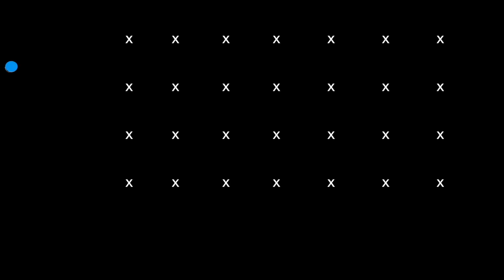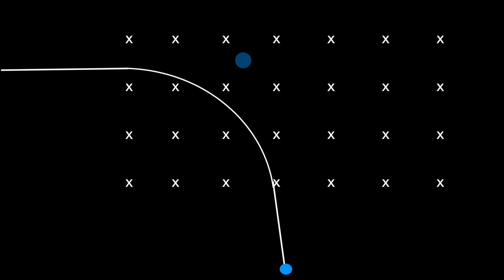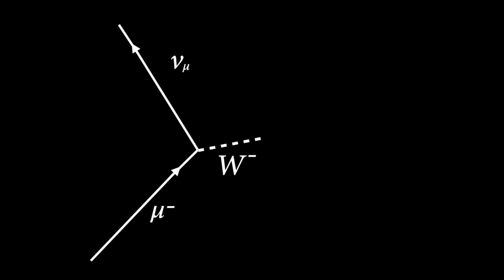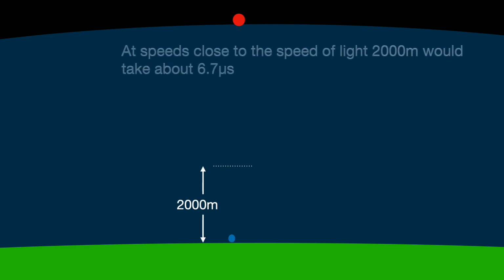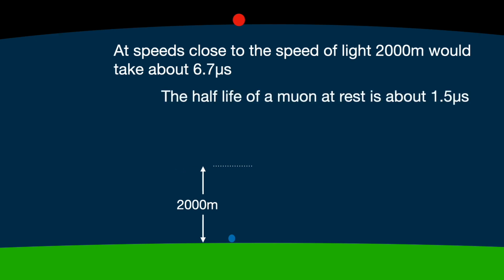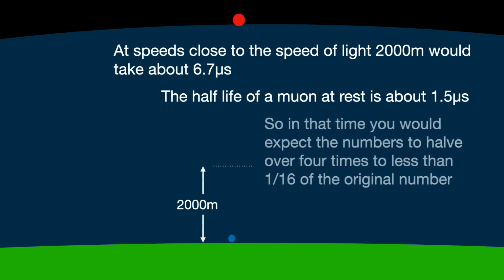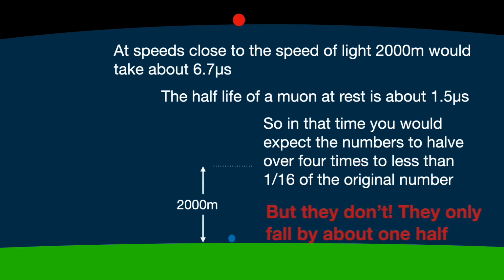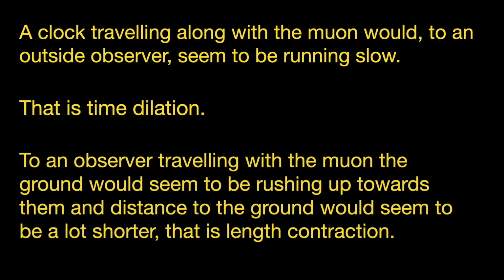Muon decay and relativity: From fizzics.org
Starting with the effect of a magnetic field to demonstrate mass, how a muon decays and why that was useful in supporting Einstein's theories of relativity.